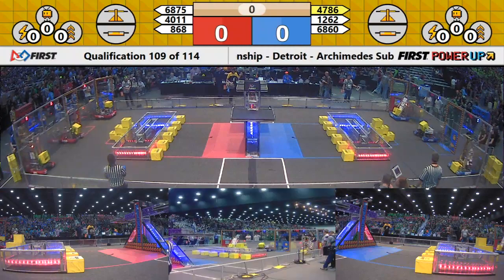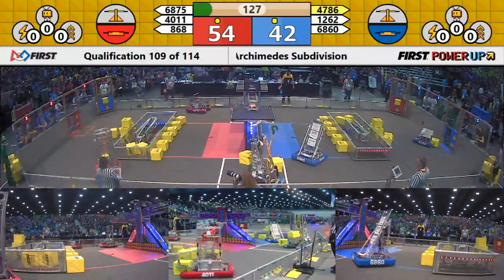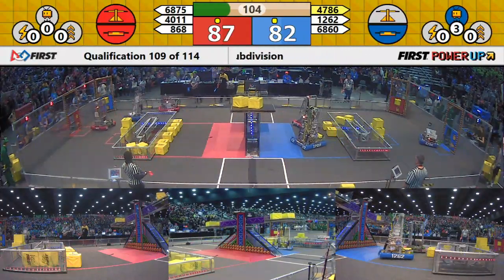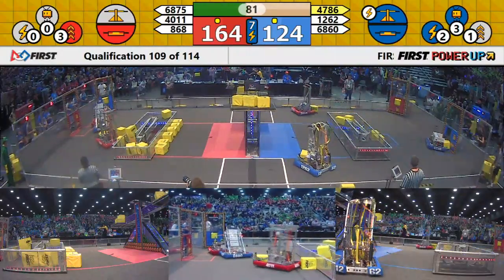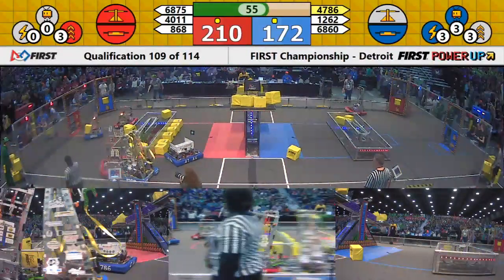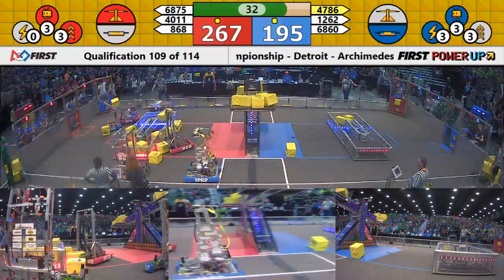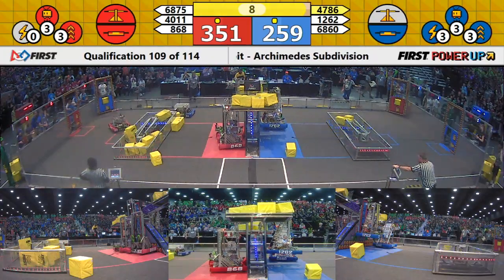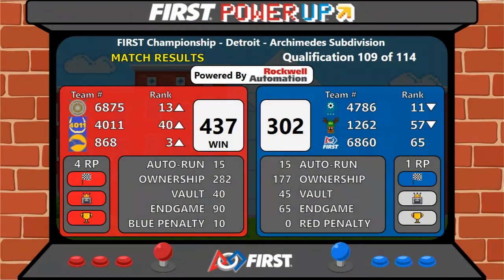Qual 109 - 2018 FIRST Championship - Detroit - Archimedes Subdivision